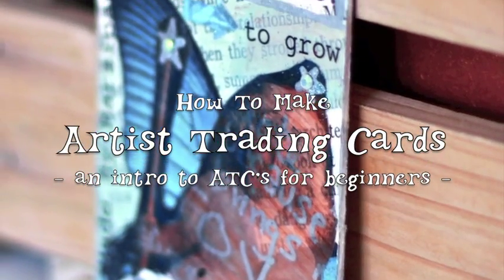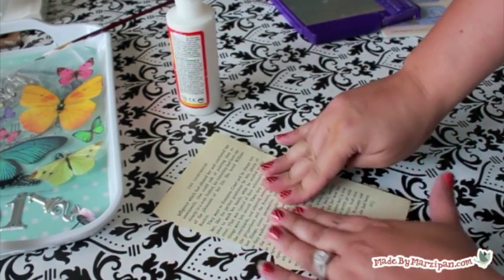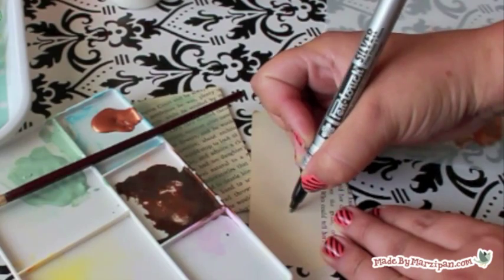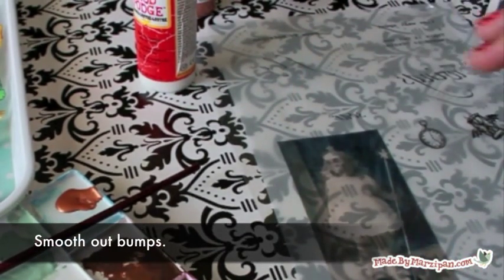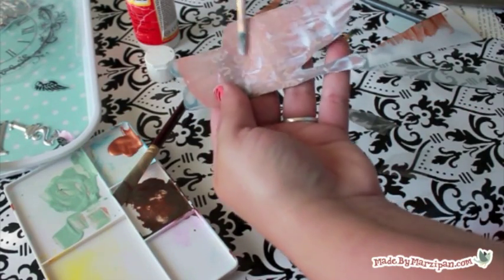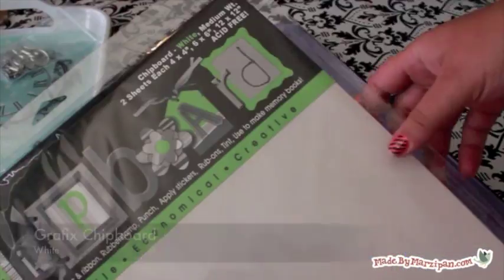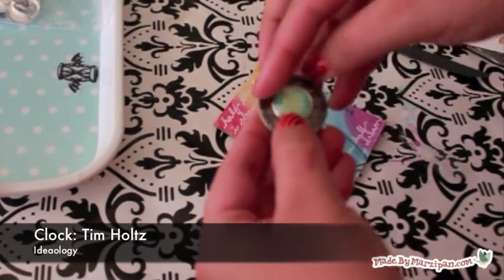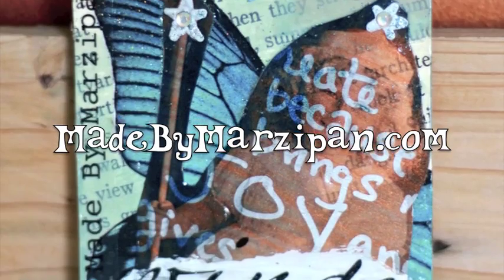How To Make An Artist Trading Card (ATC)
Artist trading cards (or ATCs) are miniature works of art about the same size as baseball cards that are fun to collect and swap. Learn tips & techniques for creating one-of-a-kind looks with mixed media supplies -- including ink, paint, and Grafix films. @MadeByMarzipan

to see our complete line of creative plastic films & papercraft supplies.